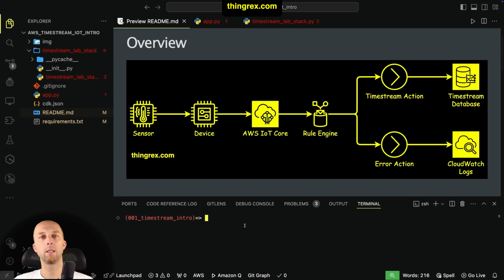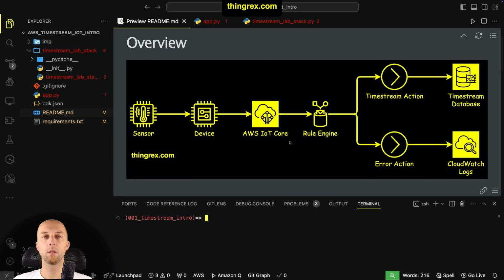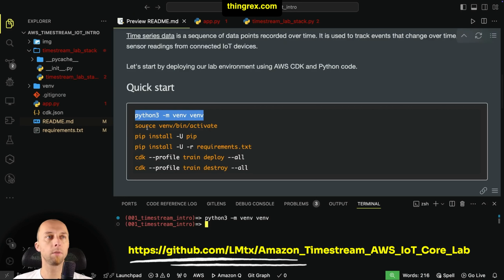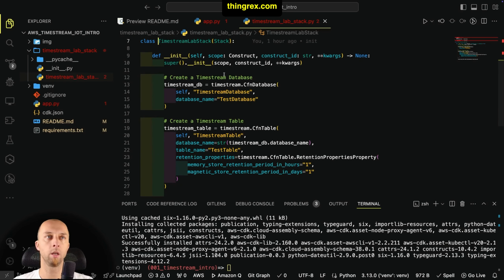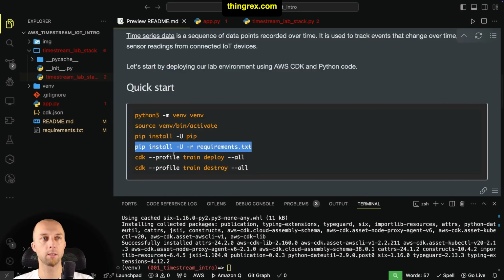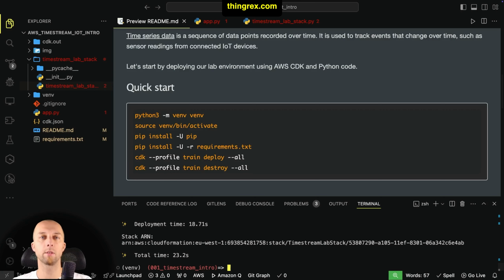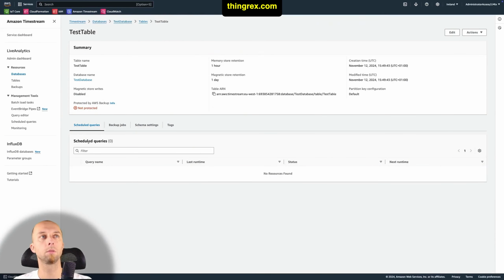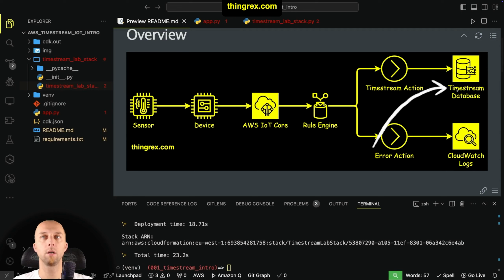Setting Up AWS TimeStream Database with Python CDK | IoT Series Part 1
In this first episode of our mini-series, I walk through setting up the AWS Cloud Development Kit (CDK) on a local machine. In the future, we will deploy an Amazon TimeStream database to handle time series data from a simulated device.
This video covers creating a virtual environment, installing necessary Python packages, and deploying a TimeStream database and table using AWS CDK for Python.

00:00 Introduction to the Mini Series
00:15 Overview of the Solution
01:24 Setting Up the Lab Environment
01:31 Creating the Virtual Environment
01:55 Deploying the TimeStream Database
03:54 Verifying the Deployment
05:36 Conclusion and Next Steps